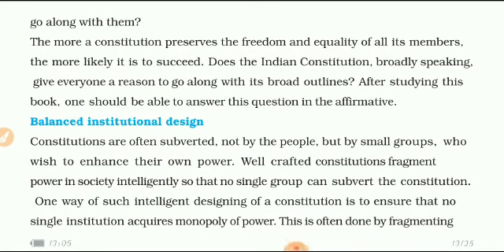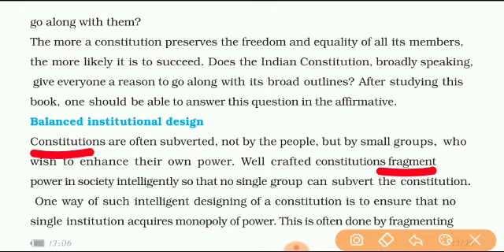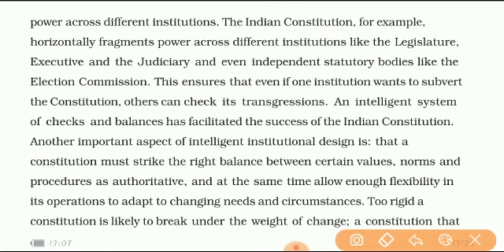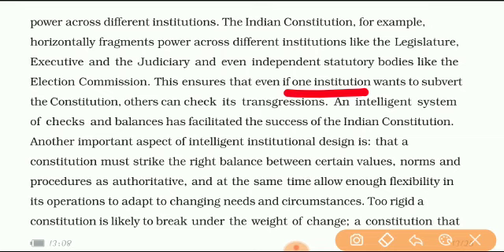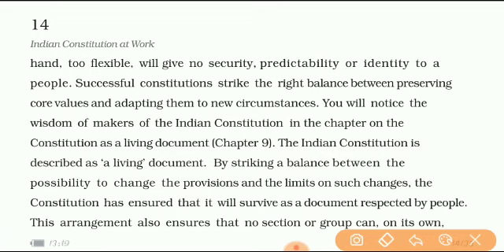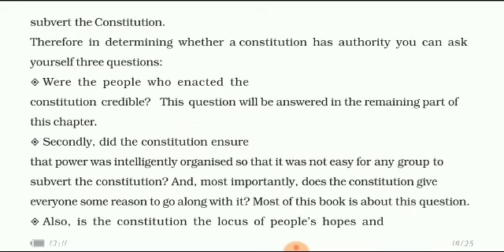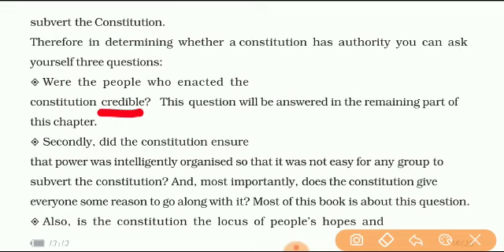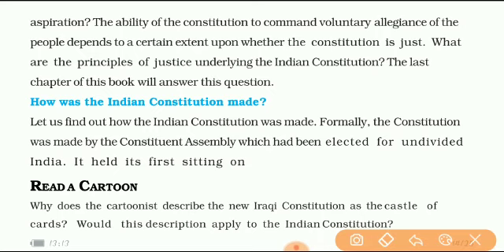MLZS JHANSI CLASS 11 Political Science Constitution Lecture 4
MLZS JHANSI CLASS 11 Political Science Constitution Lecture 4 By Abhishek Sir